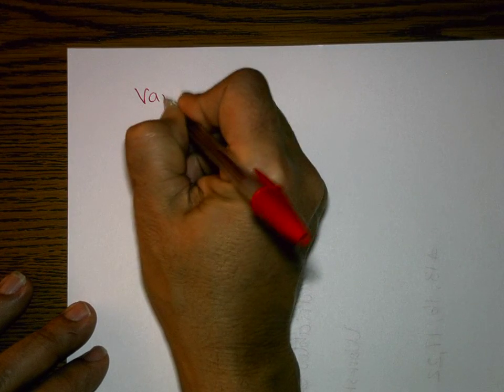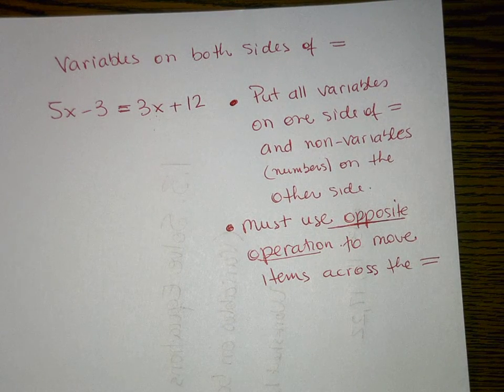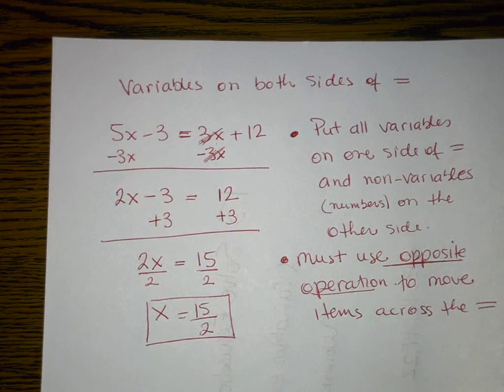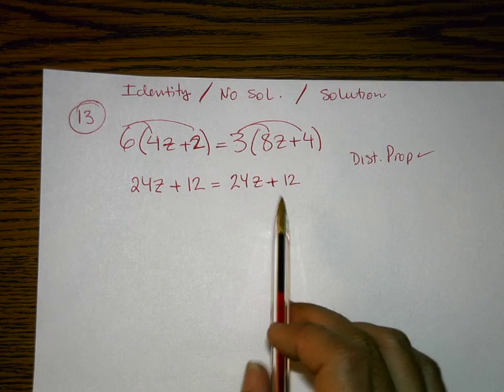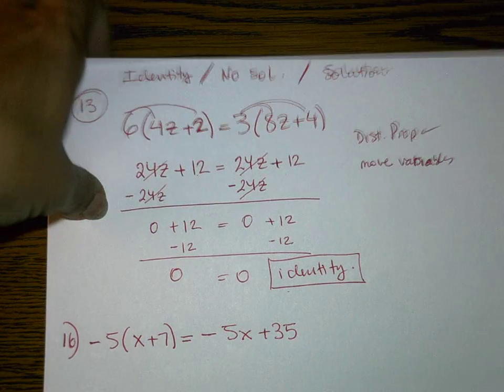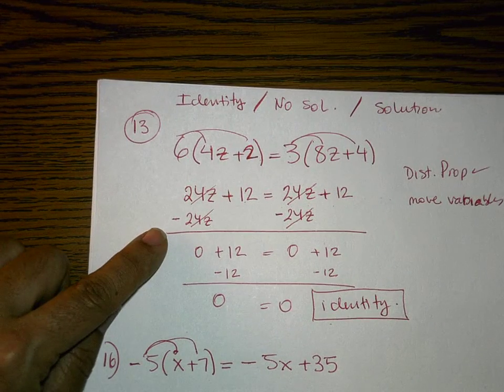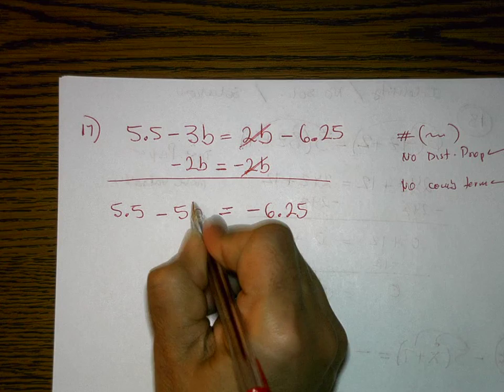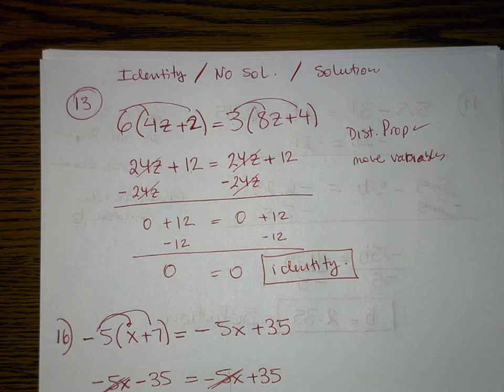math 1: 1.3 Solve Equation (variables on both sides)